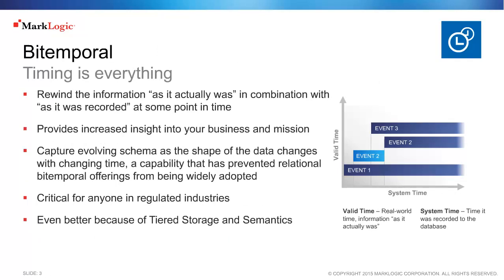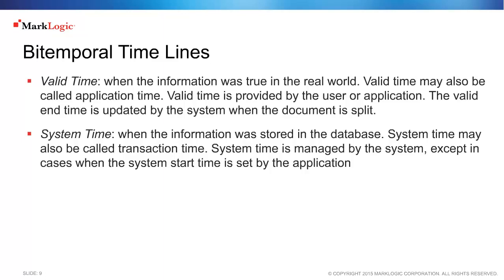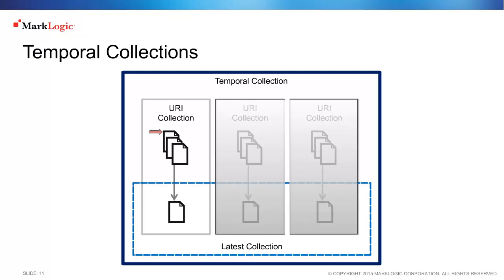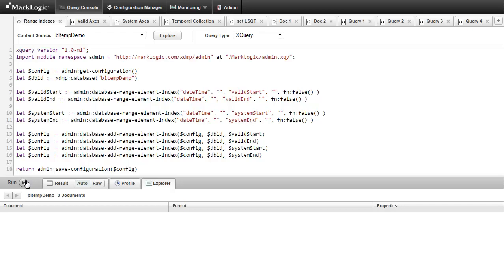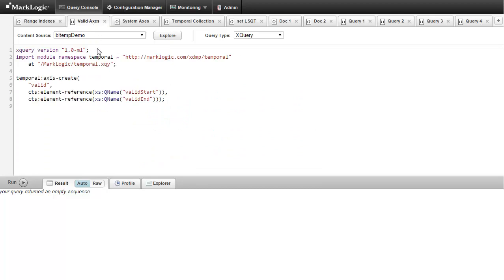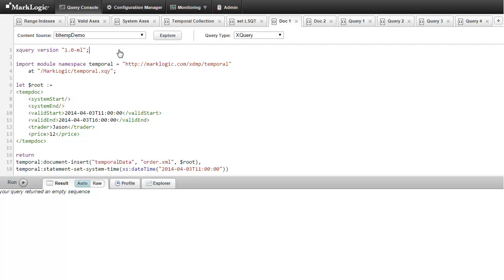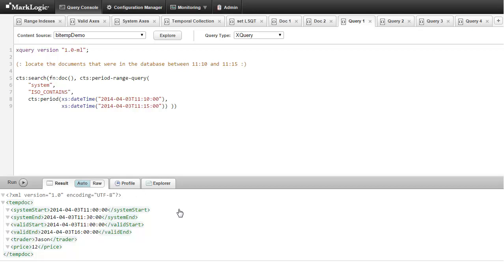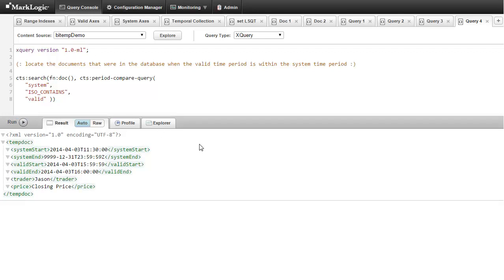Bitemporal Data with MarkLogic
Explore the concept of bitemporal data and applications built using MarkLogic. Learn about temporal axes, temporal collections, how to add temporal documents, and how to search for temporal documents using the axes.